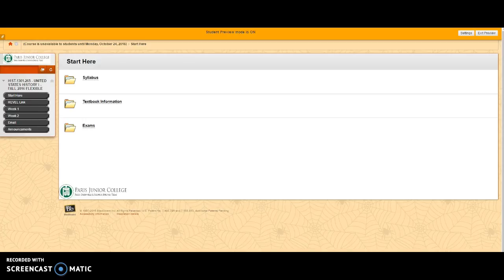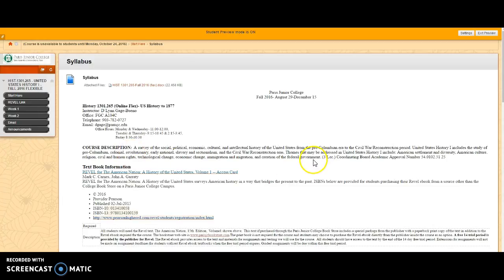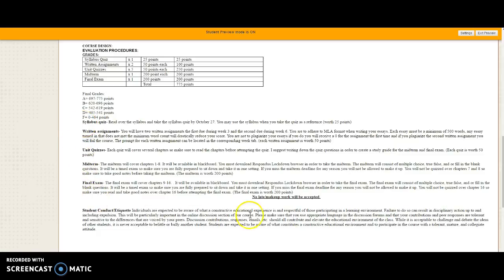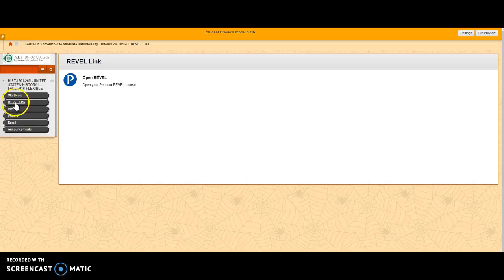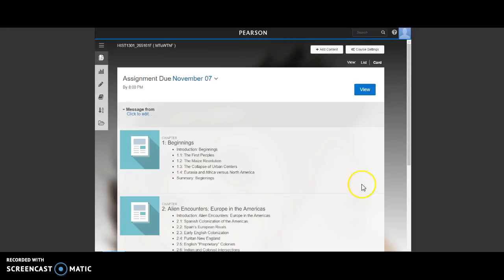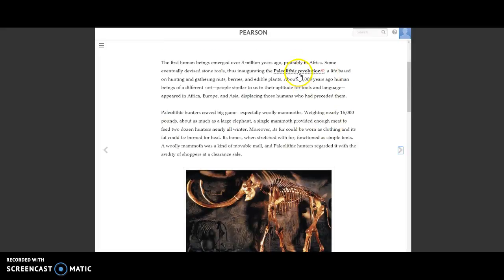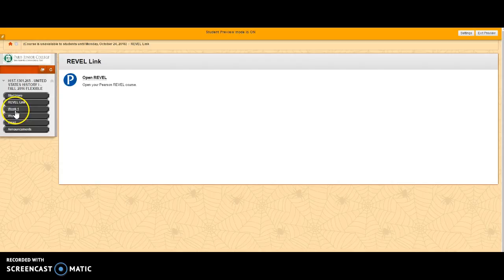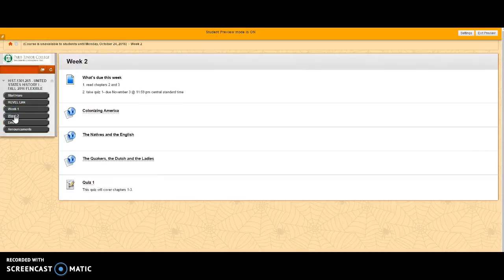Explanation of flex course